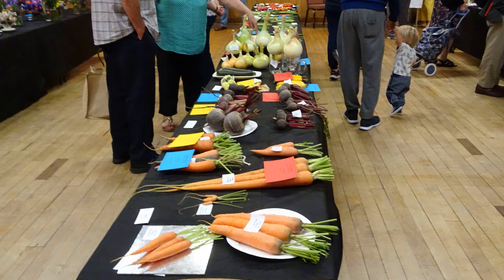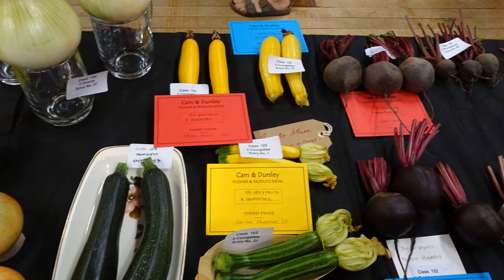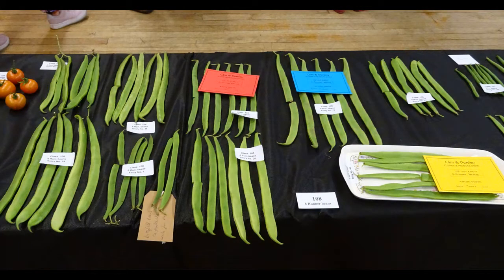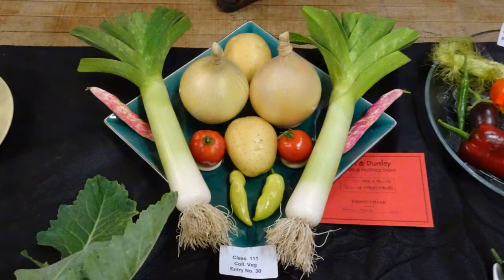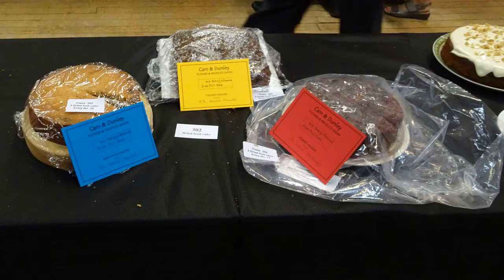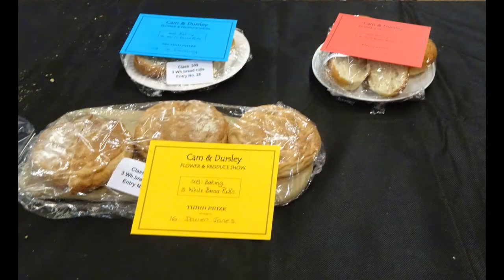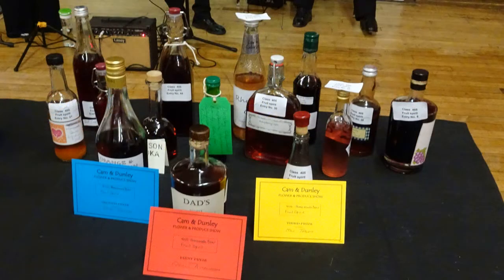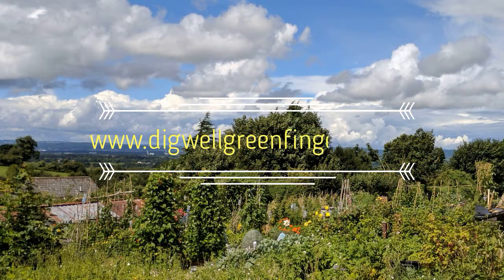Dursley Flower & Produce Show 2019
I know I say it al lot but many thanks to the guys that do all the work behind the scenes: sorting out the tables, get the entry cards done, organising the judges and the entertainment etc etc Bravo Zulu!!
Here's a link to the show schedule (I expect it will disappear soon):